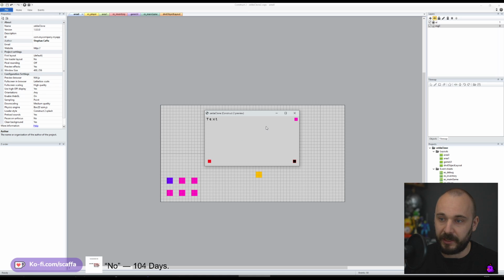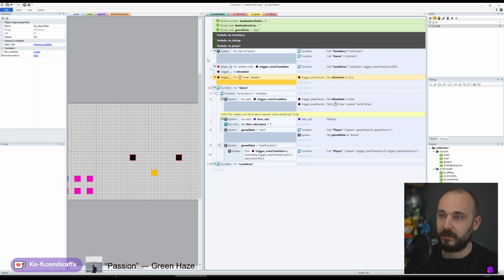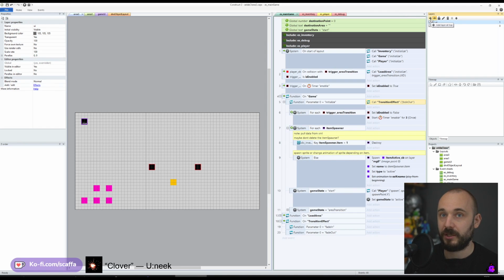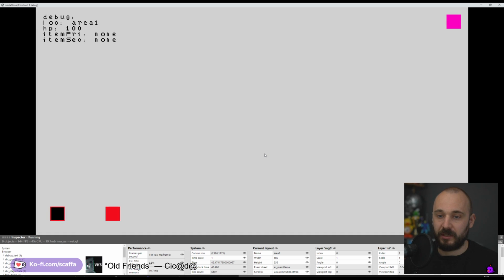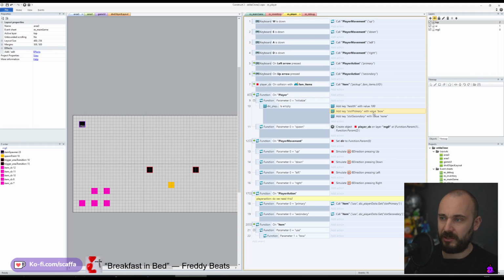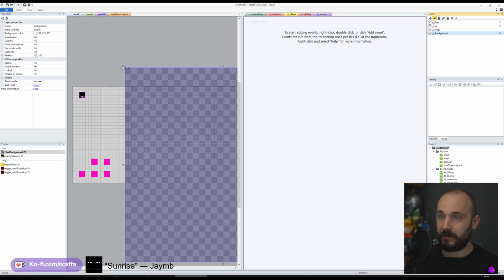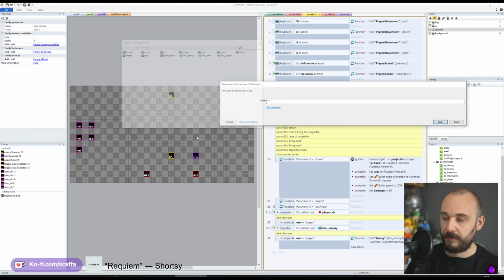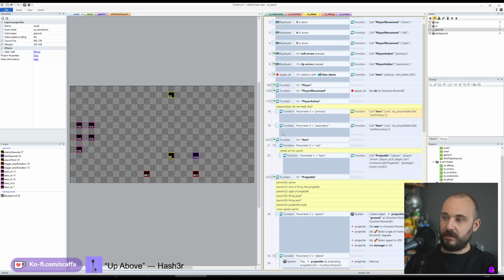Let's Create! A Zelda Clone. Part 2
Using Construct2.